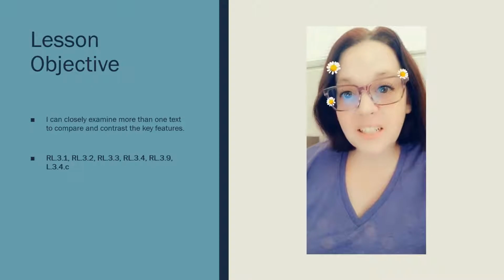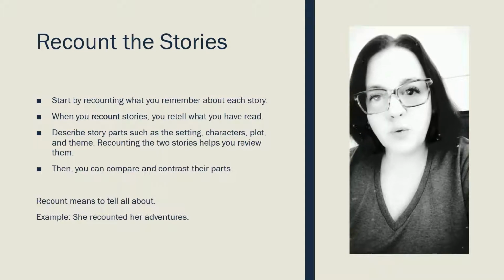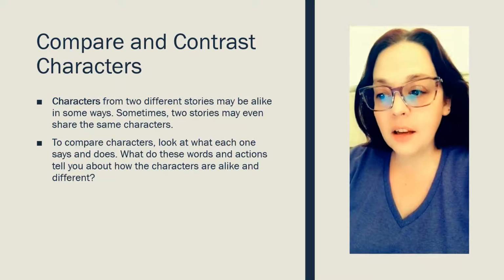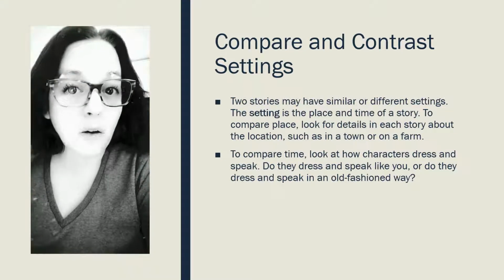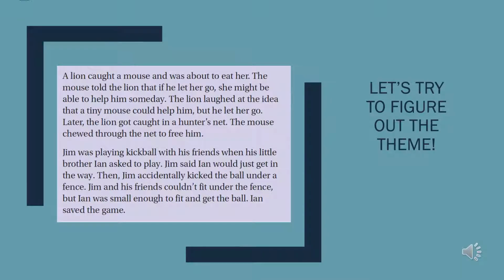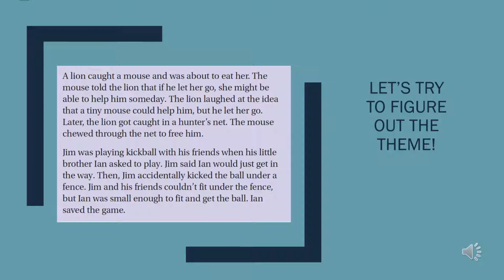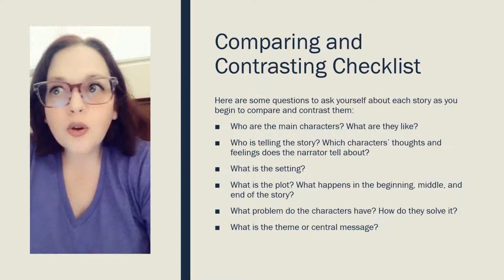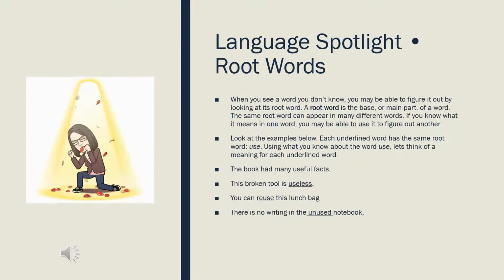Performance Coach Lesson 4 Part 1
Part 1 of a video to walk my students through their Handouts.